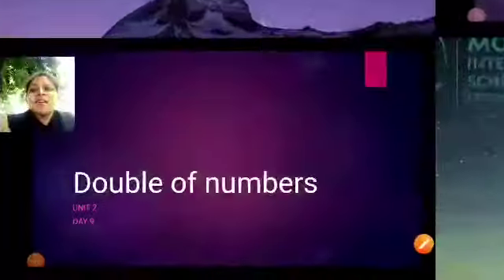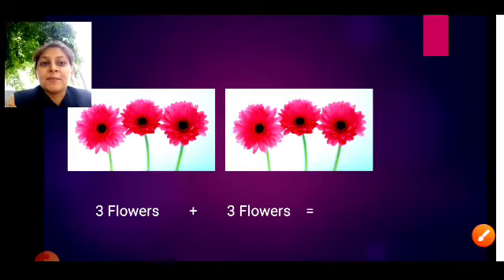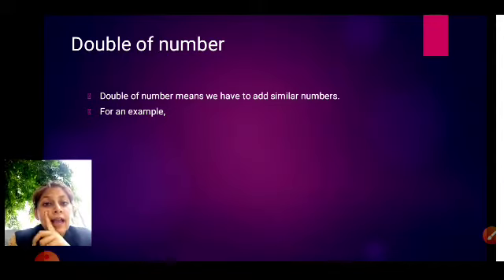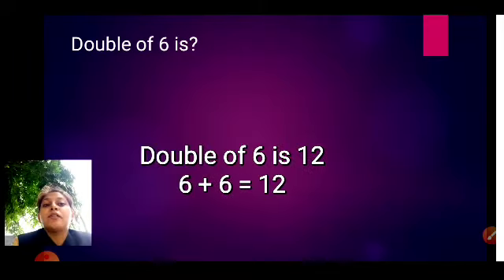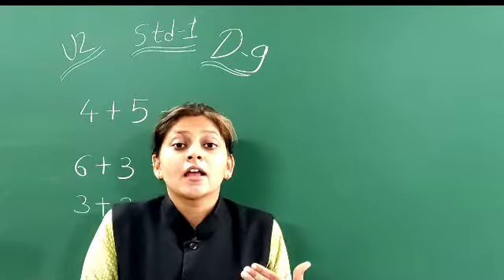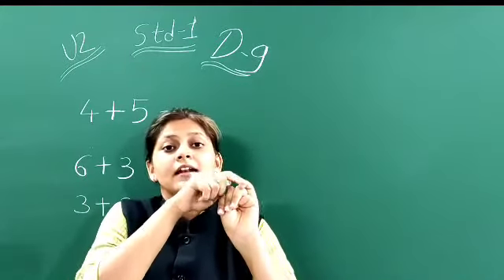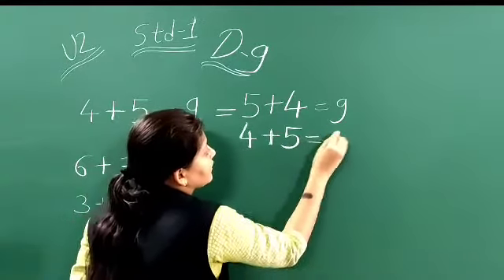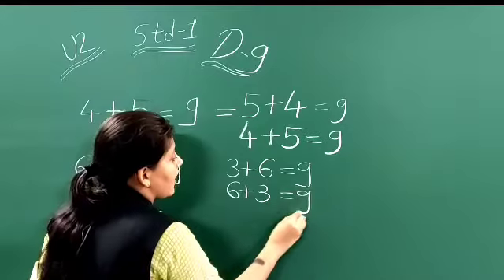GORAL MAM +STD 1 + MATHS + U2 D9+ DOUBLE OF NUMBER